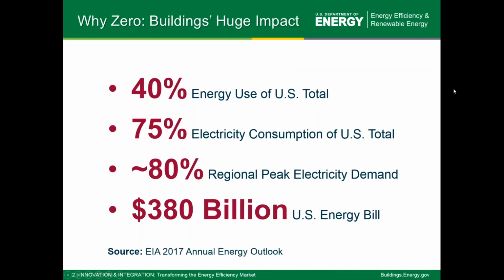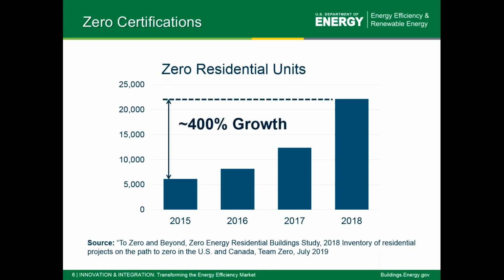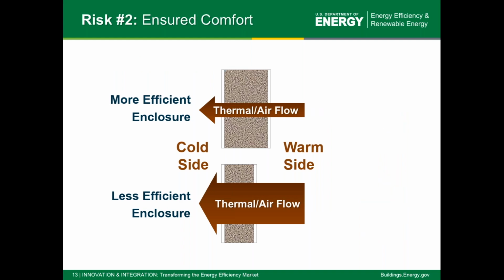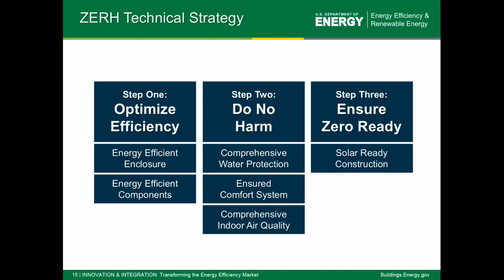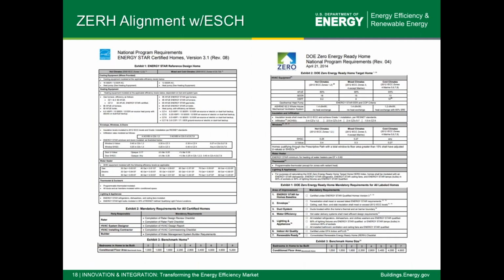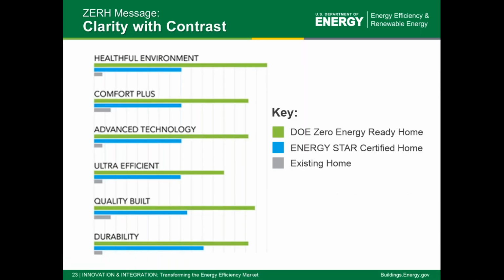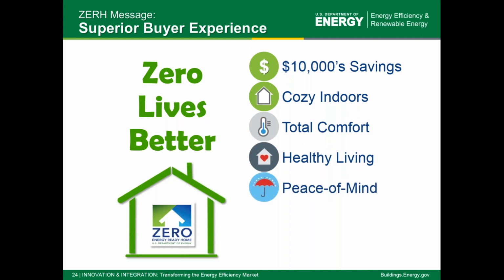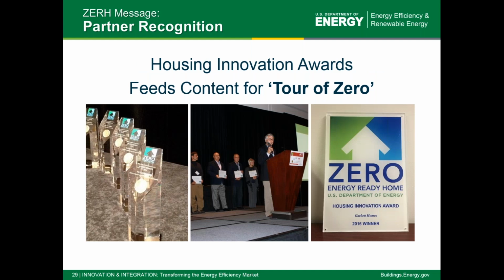DOE Zero Energy Ready - Pt 1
Net Zero Energy homes and apartments are becoming popular but how do you sort through what is real and what is "zerowashing"?  Cue in 3rd party certifications! These ensure a project is on track and really net zero for the benefit of the occupants. We will cover the main zero energy certifications available and how they can compare/contrast so you can determine which is right for you and your clients.  These include the Dept of Energy Zero Energy Ready, GHI Zero Energy Capable, USGBC LEED Zero, Passive House US Source Zero and international living future institute's Zero Carbon and Energy Certifications. Join us!

US Passive House Institute (PHIUS)

Lessons Learned

1. Know the available zero energy certification's that support the welfare of occupants
2. Articulate the basics of the zero energy certification programs
3. Understand how the available zero energy program compare and contrast at a high level
4. Review broad technical aspects of energy conversation, renewables and health of zero energy buildings

Instructors:

Elizabeth (Liz) Beardsley

Elizabeth Beardsley is Senior Policy Counsel at the U.S. Green Building Council. Her portfolio includes green building law and policy issues across the international, federal, state, and local spectrum. Recently her work has focused on connecting building policy to climate mitigation and she has represented USGBC at three COP climate change conferences. Liz has written about green building policy and building-climate issues for outlets such as Governing, USGBC+ magazine, and the usgbc.org blog.

Lisa White

Lisa White serves as the Certification Manager for the Passive House Institute US (PHIUS) and has been with PHIUS since 2012. She is also an instructor for Certified Passive House Consultant (CPHC®) and WUFI Passive software training. White holds a degree in Environmental Sustainability with a minor in Architecture from the University of Illinois at Urbana-Champaign, and a Master’s in Energy Engineering from the University of Illinois at Chicago.

Sam Rashkin

As Chief Architect for the Department of Energy’s Building Technologies Office, Sam’s primary role is leading deployment of proven innovations for new and existing high-performance homes. This includes helping lead DOE’s world-class research program, Building America and overseeing the DOE Zero Energy Ready Home voluntary labeling program for leading edge builders.

Andrew Lee

Andrew Lee directs the Zero Energy and Zero Carbon certification programs for the International Living Future Institute. In this role, he provides key thought leadership on how buildings will catalyze a shift towards a clean and regenerative energy future and serve as the most effective mechanism for climate action.

Panasonic Ventilation - Everything you need for healthier homes